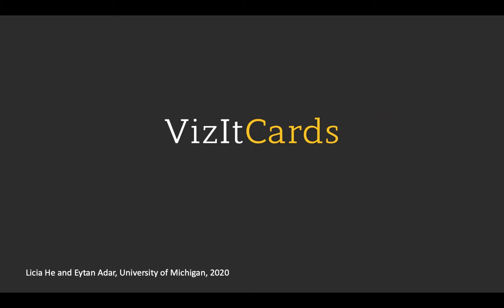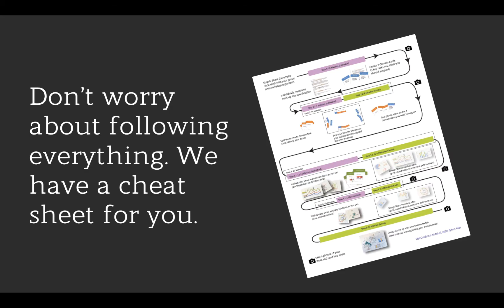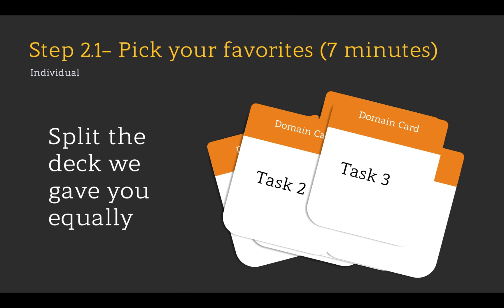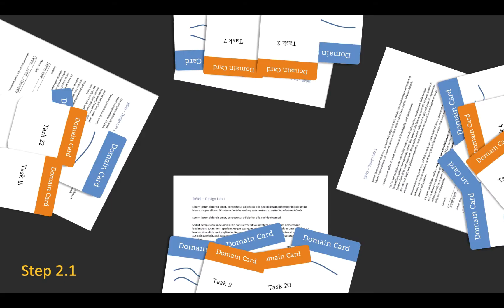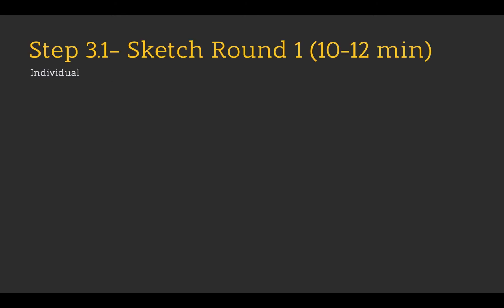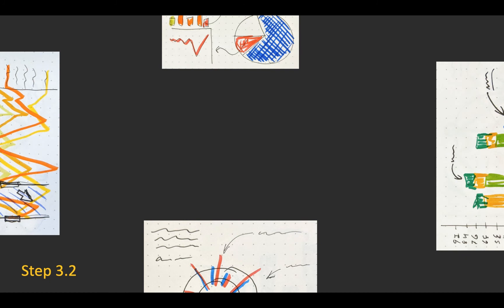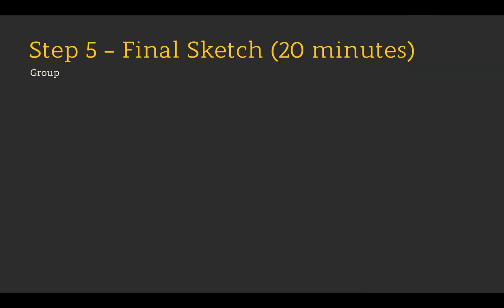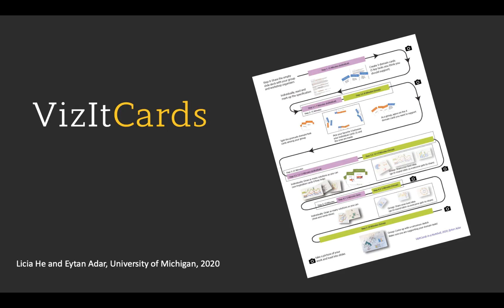VizItCards Walkthrough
This is a quick walkthrough of the VizItCards workshop format